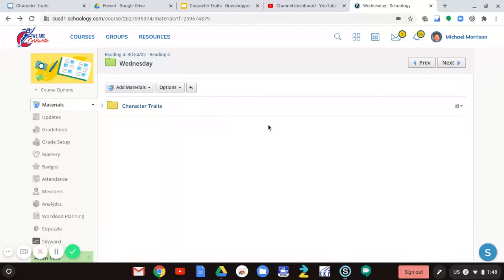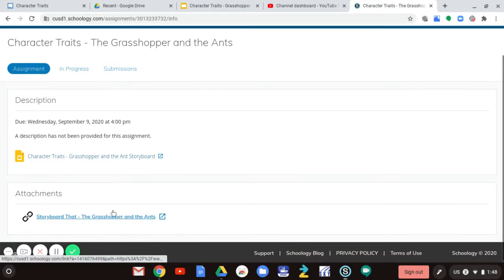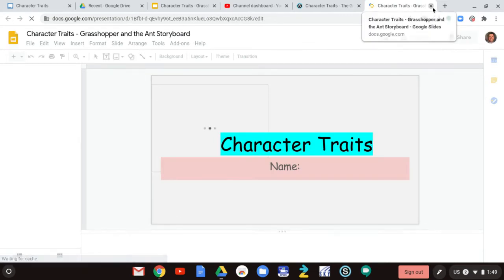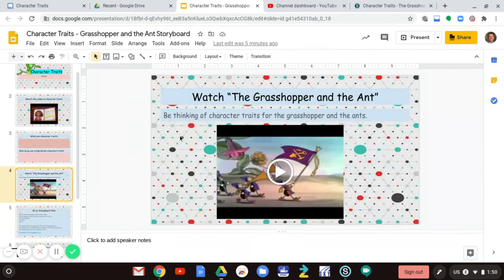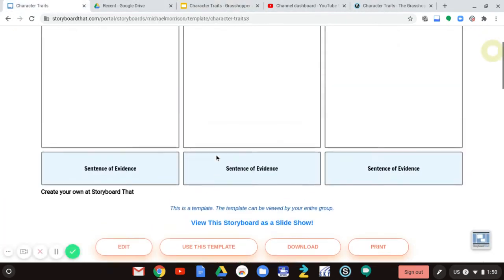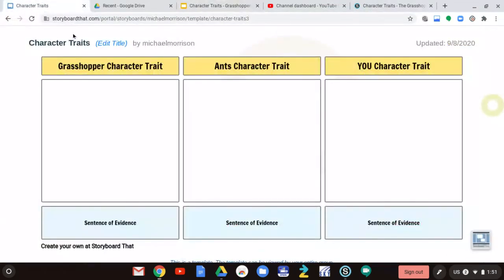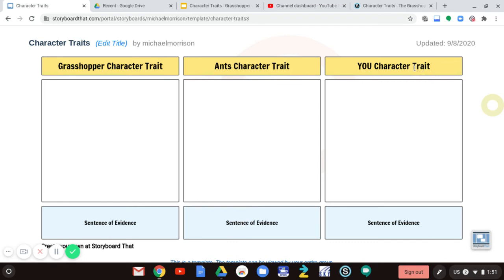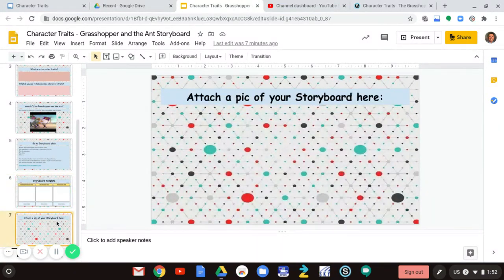Character Traits The Grasshopper and the Ants Instructions